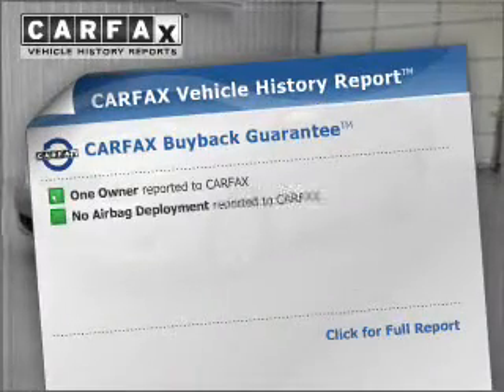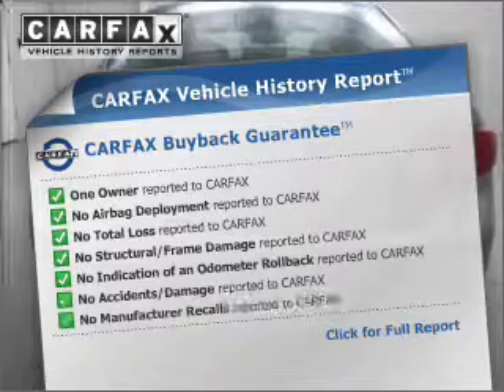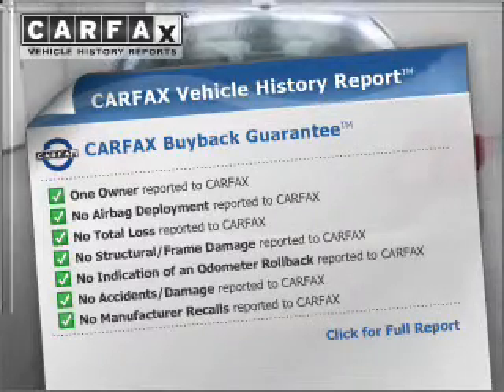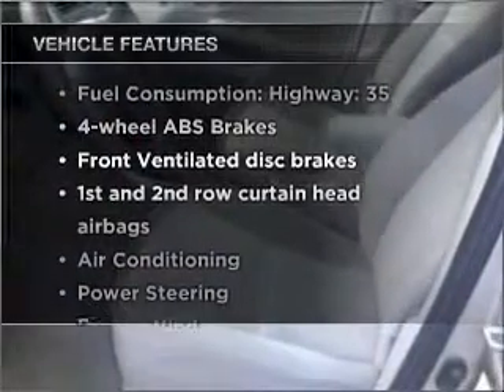2009 Toyota Corolla - Manhattan KS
Year: 2009
Make: Toyota
Model: Corolla
Trim: LE
Engine: 1.8 liter inline 4 cylinder 16 valve
Transmission: 4-Speed Automatic
Color: Beige
Mileage: 43401
Address:
2312 Stagg Hill Road